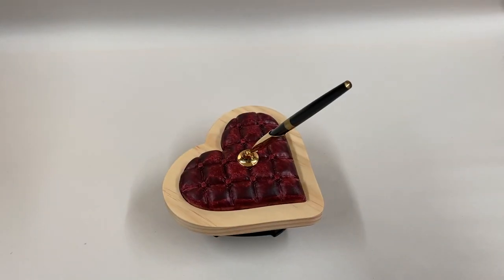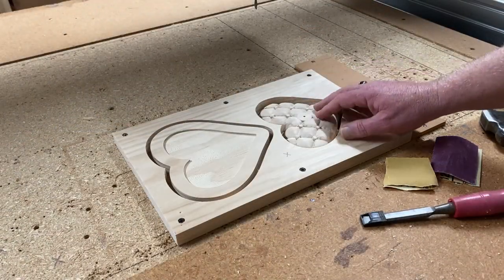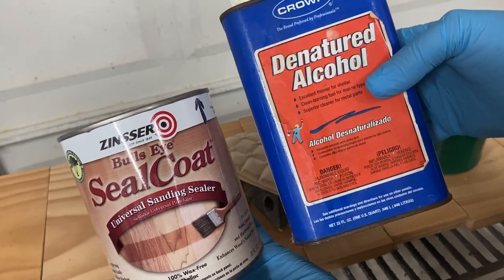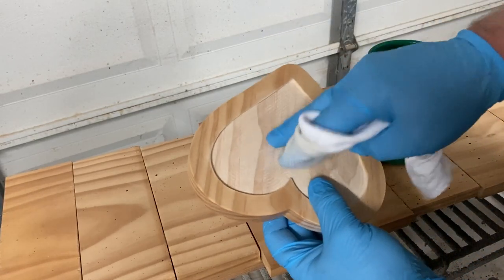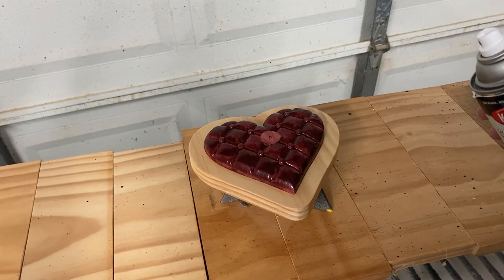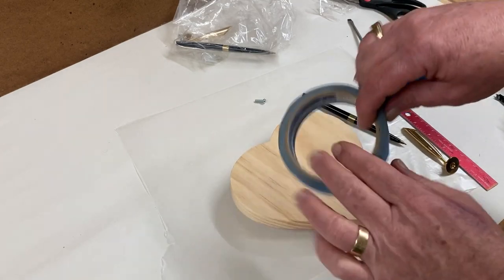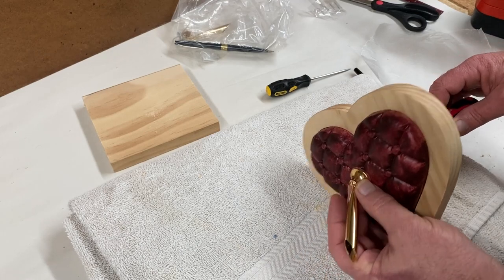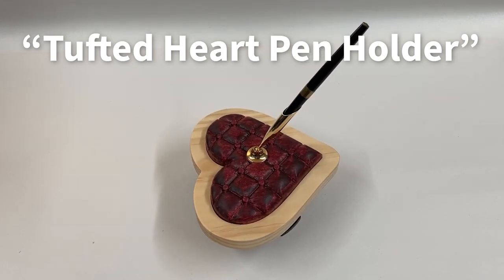Making a Tufted Heart Pen Holder | Michael Tyler's FREE CNC Project of the Month | Vectric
This month's project features a pretty “tufted heart” carving made into a nice desktop pen holder. This makes a nice Valentine, Wedding, or Anniversary gift or for any other occasion when you want to show someone some Love!

I used the Aspire software to create all the individual models. They were ultimately combined together to yield the final tufted heart composite model. As a bonus, all the original individual models are included in the Aspire project file. This could prove helpful for anyone wanting to observe how the models were layered, merged, and combined (as well as being able to use the individual models for other projects).

A few features used while designing this project included the Create Shape tools, Rail Sweep, Sculpting, Array Copy, Drawing and Node editing tools, Snapping features, and the Interactive Trim.